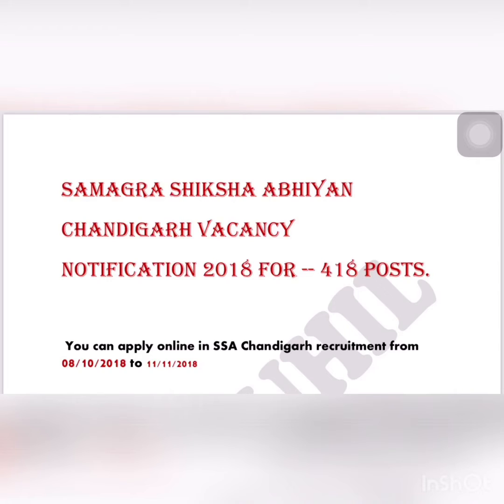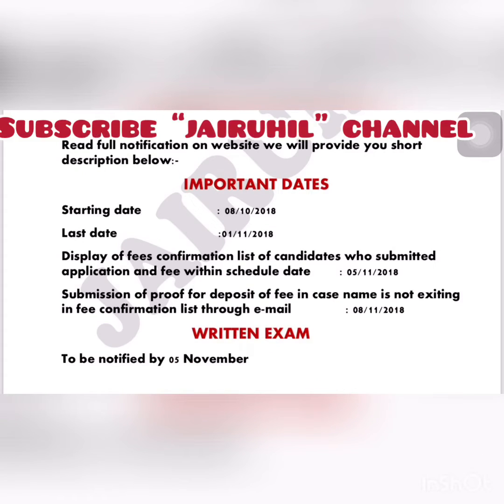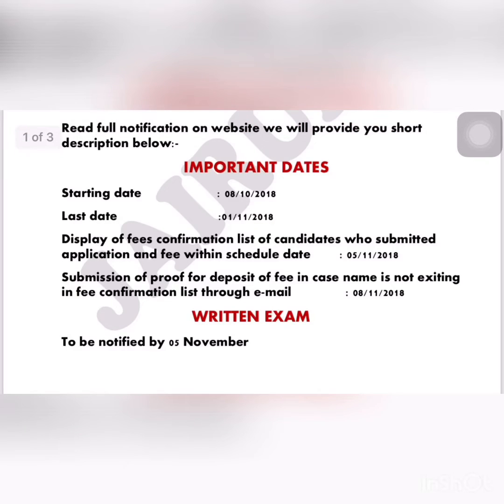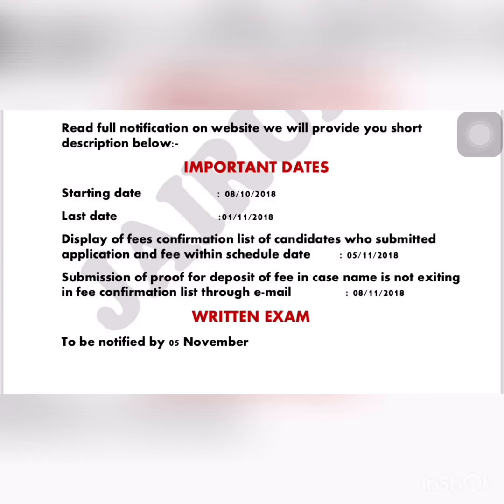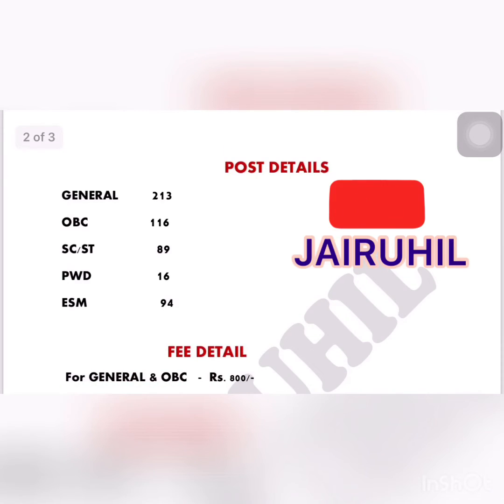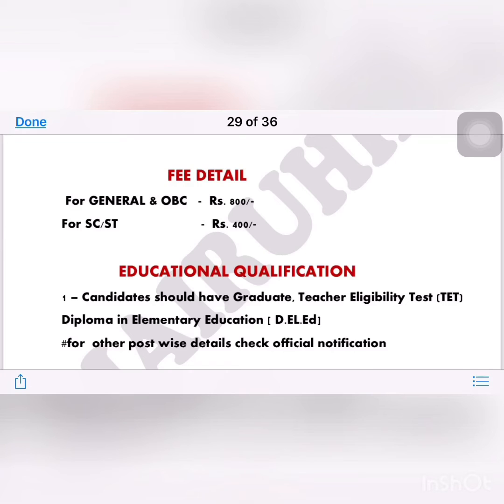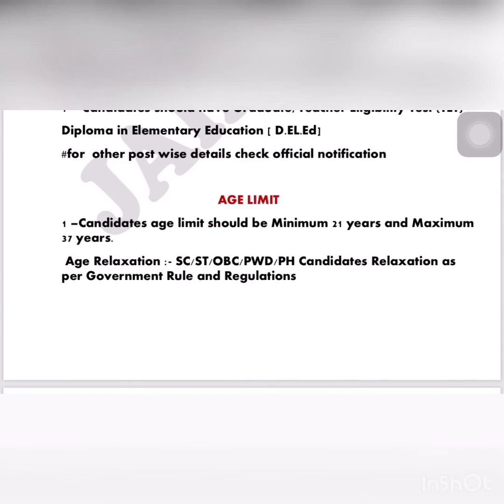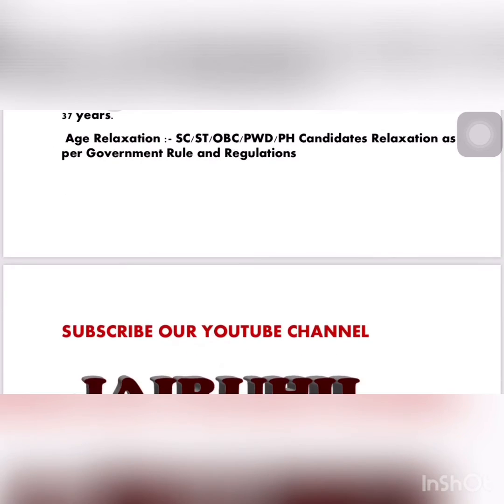JBT Teacher vacancies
Huge vacancies for JBT teacher
Apply at your earliest.